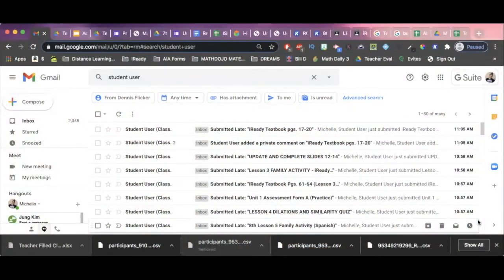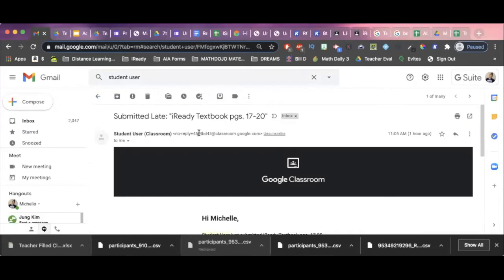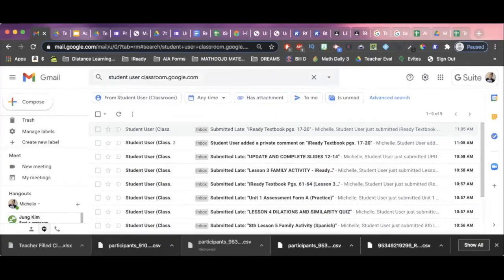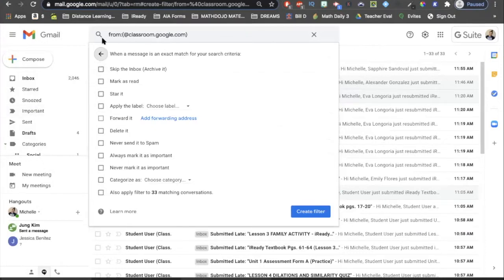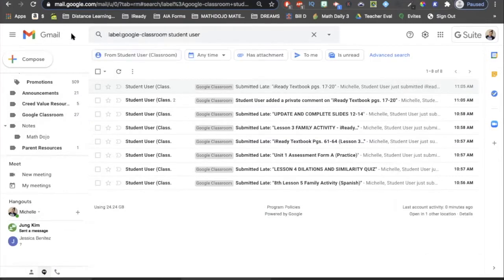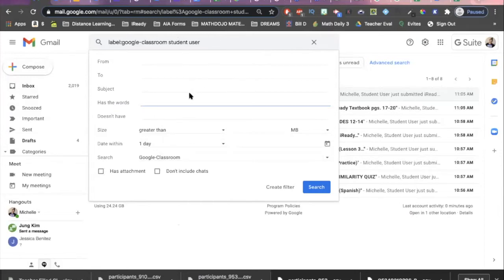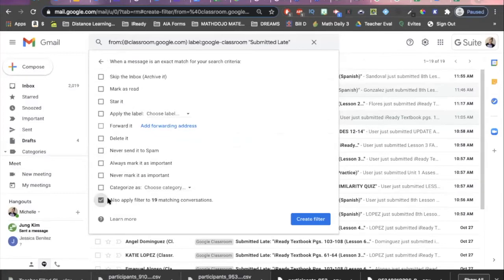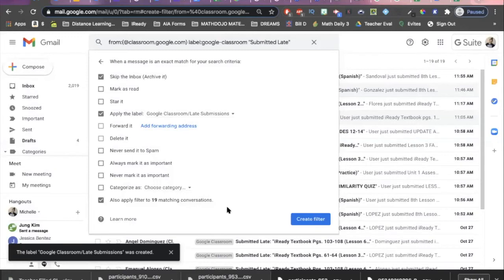MUST WATCH IF YOU USE GOOGLE CLASSROOM - SAVING TIME - HAVE 100s OF EMAILS/DAY BYPASS YOUR INBOX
Are you getting 100s of emails per day going to your inbox from Google Classroom? This gmail hack has changed my morning routine immensely, saving me valuable minutes every morning so I can focus on more important things. If this is also happening to you, and you need a solution, this video is for you!

Thank you all for all the love and support!

Mathdojo3